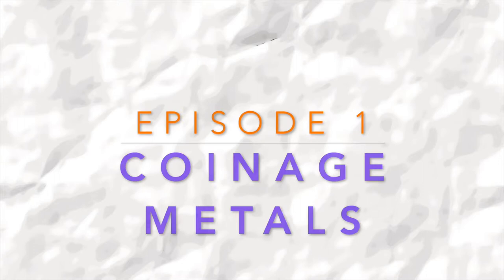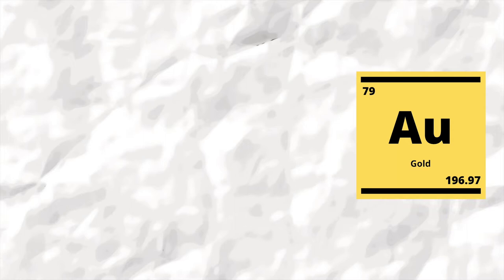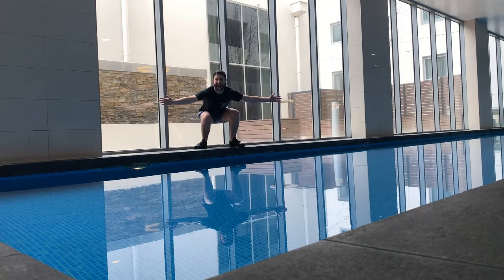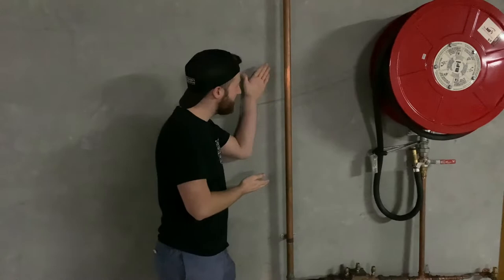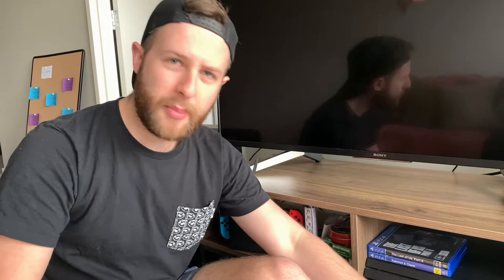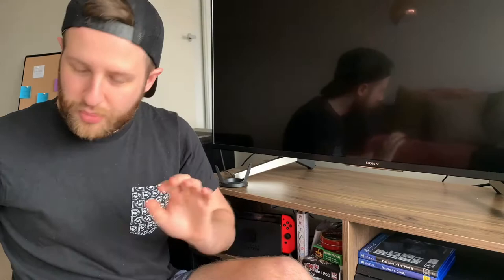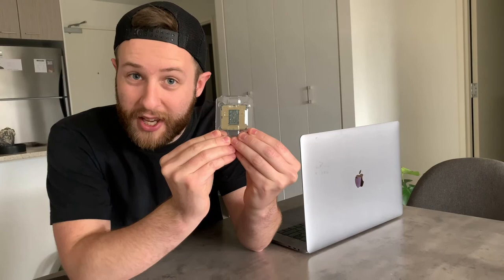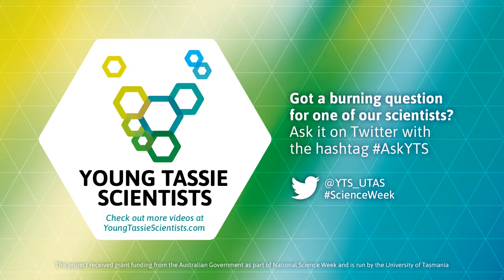Treasure@Home - Episode 1: Coinage Metals with Liam Burt - Young Tassie Scientists 2020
Treasure at Home with Young Tassie Scientist Liam Burt.
Episodes released throughout August 2020 as part of ScienceWeek

Filmed, edited and produced by Liam Burt on behalf of the Young Tassie Scientists.